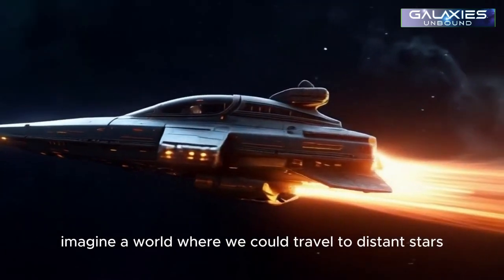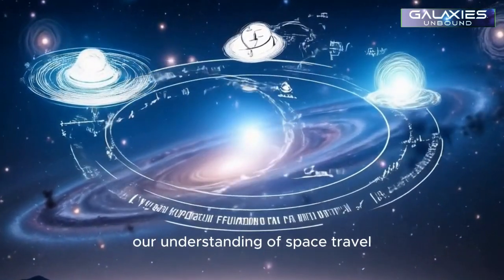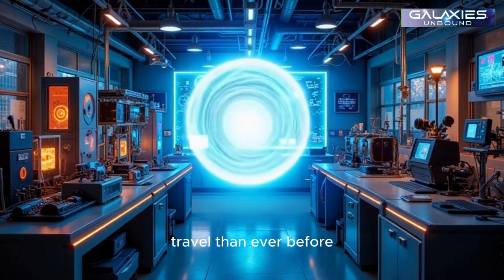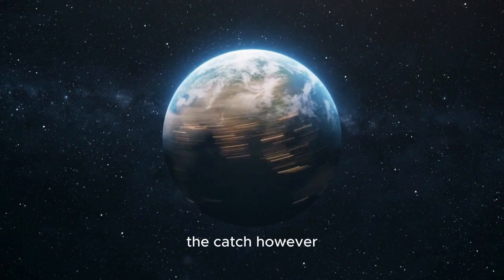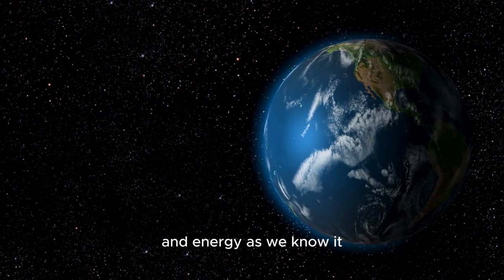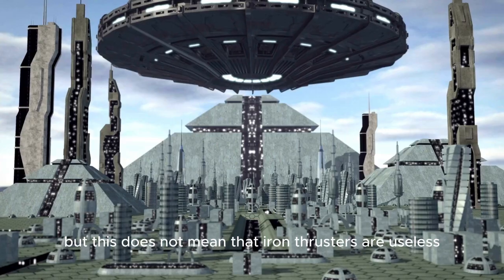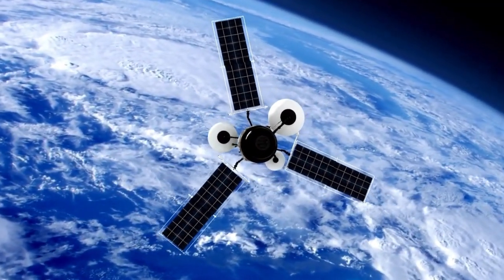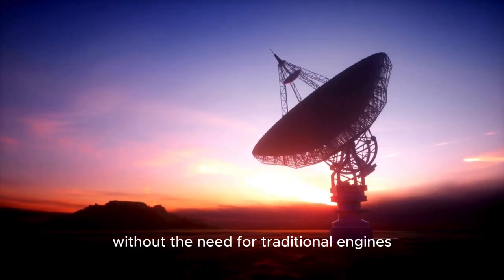BREAKTHROUGH Warp Drive Technology: Faster-Than-Light Travel Is Closer Than Ever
Imagine traveling to distant stars in just days and defying the laws of physics. What was once pure science fiction is now closer to reality, thanks to groundbreaking discoveries in warp drive technology! In this video, we dive into the cutting-edge research that could enable faster-than-light travel, including the use of solitons, energy breakthroughs, and the work of leading scientists. Learn how space-time manipulation, warp bubbles, and energy innovations are bringing us closer to a future of interstellar exploration. Will we soon be able to travel to other galaxies? The future of space travel has never looked so promising! Watch now to see how we're on the verge of achieving warp speed.